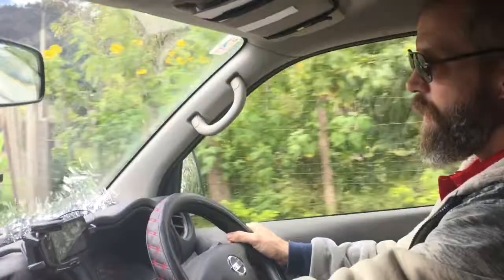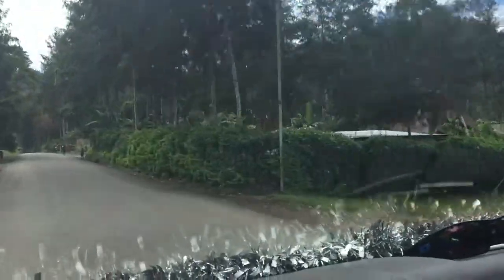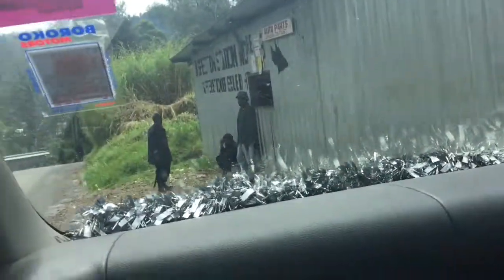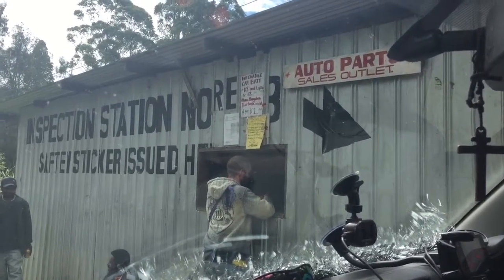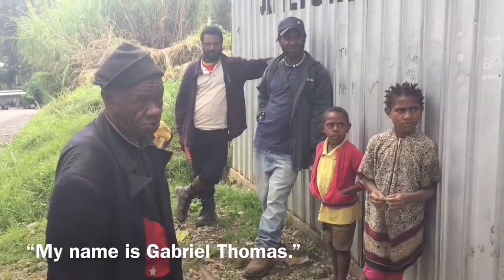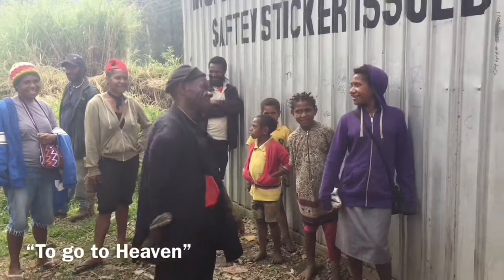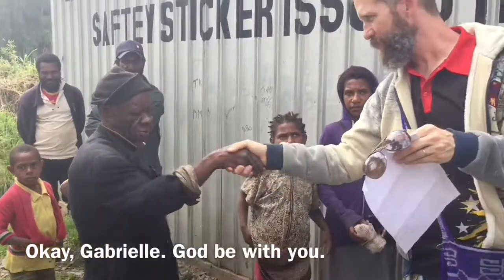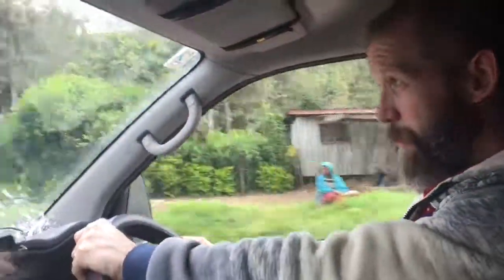OMPNG Missionary Update Car Safety Sticker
In this Missionary Update we get our car Safety Sticker. While we wait we talk about Baptism.